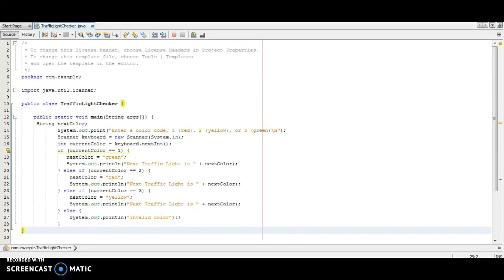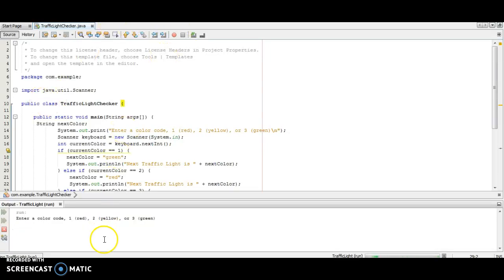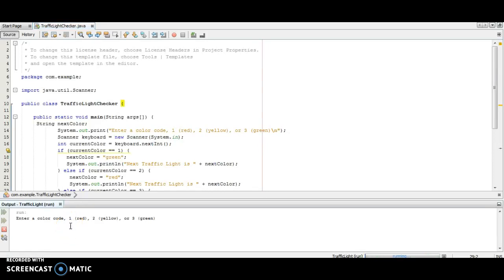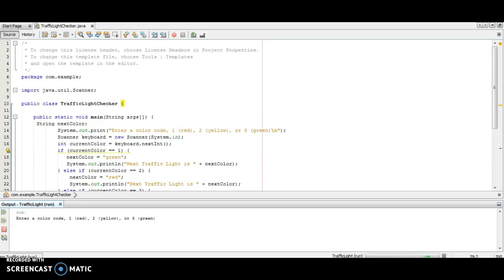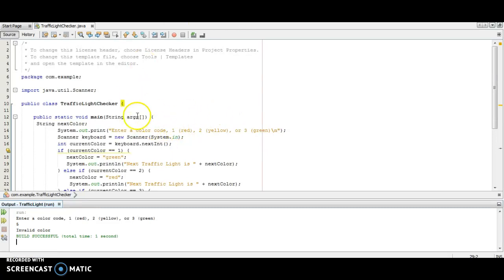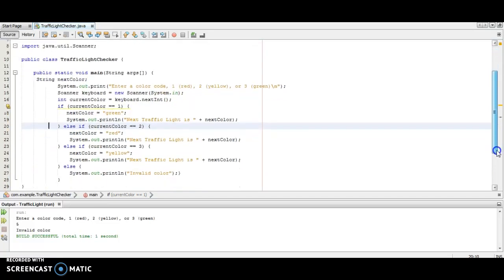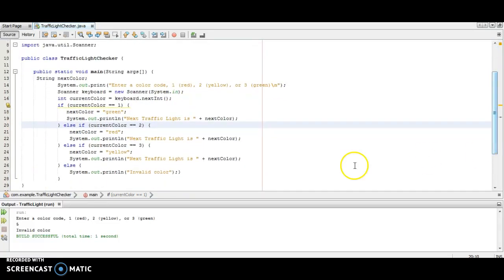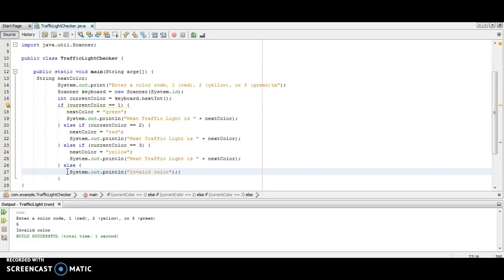Module 5: Problem 5-2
Overview of progrem created to determine the next color of a stop light based on its current color.